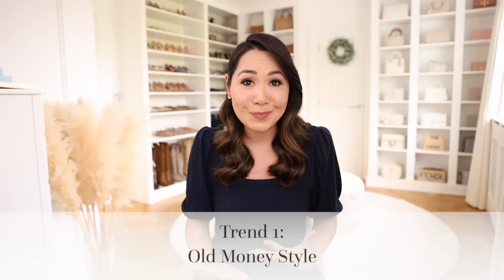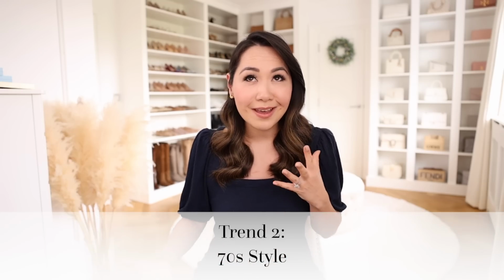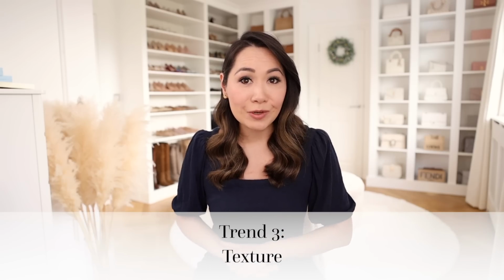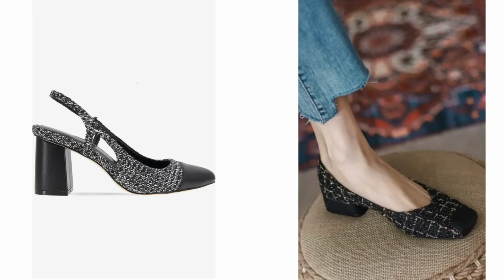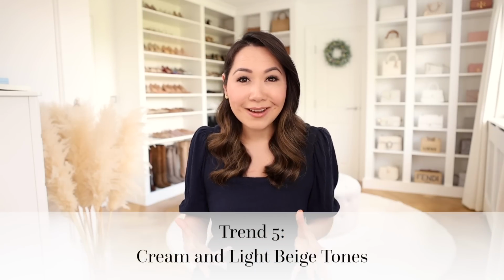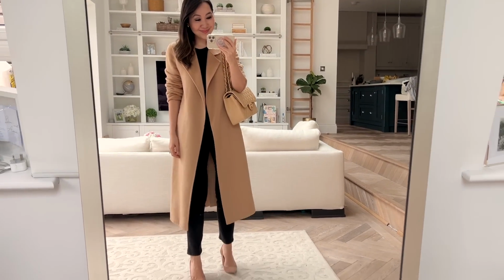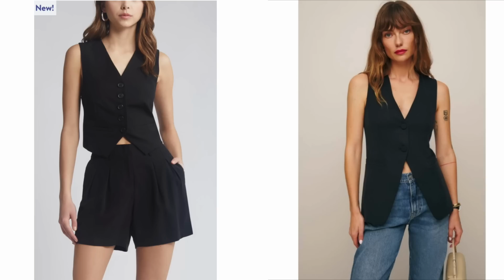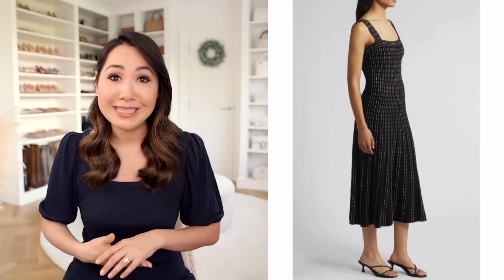Nordstrom Anniversary Sale 2024 | The Biggest Fall Fashion Trends To Invest In Now!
**Trend 3: Texture**
1. Ralph Lauren Herringbone Wool Coat
2. Treasure & Bond tailored blazer
4. Veronica Beard textured blazer
5. Cinq a Sept Khloe blazer

**Trend 4: Straight Leg Jeans**
1. AG Mari - darker version
2. AG Mari jeans - lighter version

**Trend 5: Cream and light beige tones**
1. Vince tunic sweater: https
3. Nordstrom long Wool & Cashmere cardigan

**Trend 6: The colour ‘Camel’**
1. Reiss Camel Wrap coat
2. Hugo Boss camel coat

2. Open Edit shorter tailored vest

**Trend 8: Knit Dresses**
1. Zoe and Claire Button Front Midi Sweater Dress
2. Zoe and Claire Pintuck Midi Dress

- Pampas grass (in background of my videos – I purchased two bunches to create the effect)